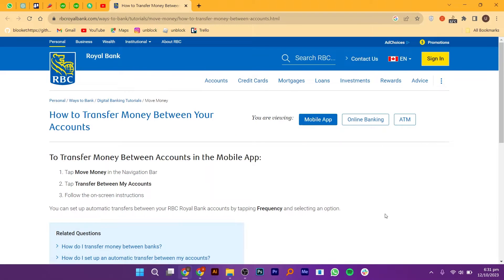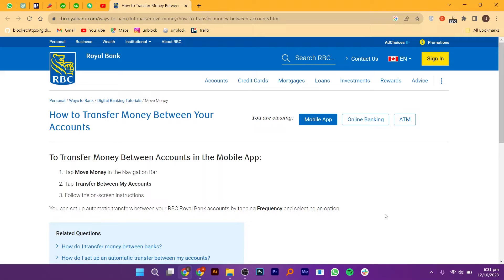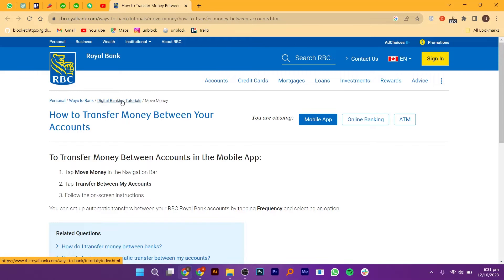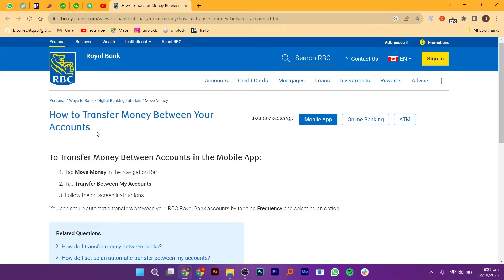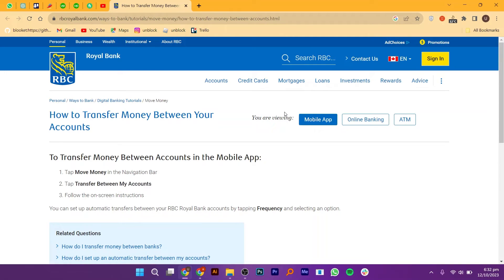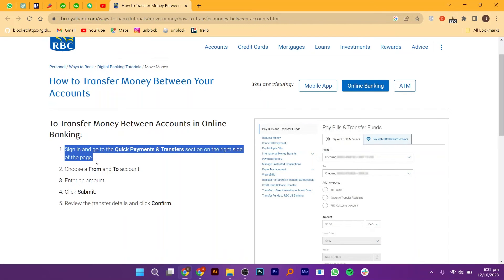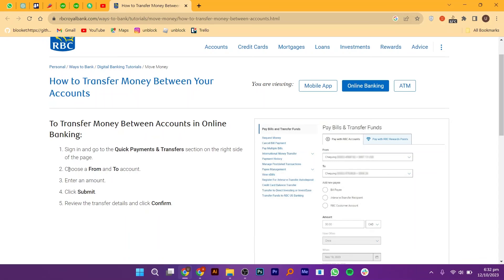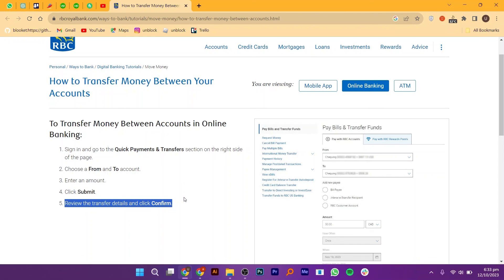HOW TO TRANSFER MONEY FROM RBC TO TD 2023! (FULL GUIDE)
In this comprehensive video, we unveil the ultimate guide on "how to transfer money from RBC to TD." Whether you're a seasoned pro or a beginner in the world of financial transactions, this video is a goldmine of insights and tips. We'll leave no stone unturned in providing you with a seamless money transfer experience.

0:00 INTRO
0:04 TUTORIAL